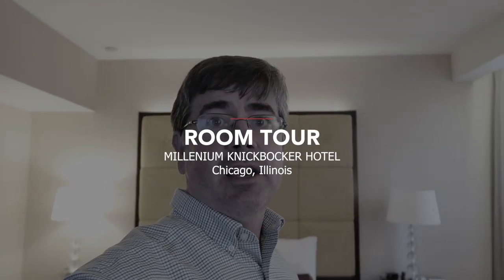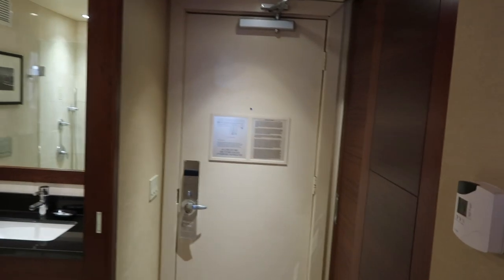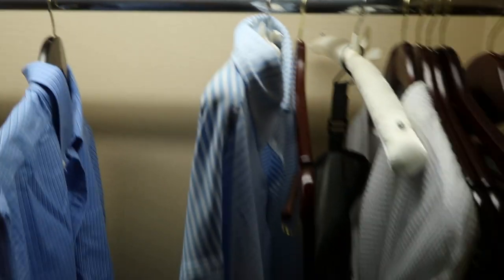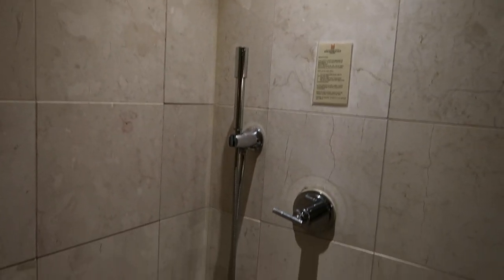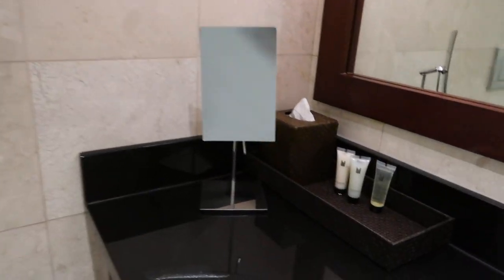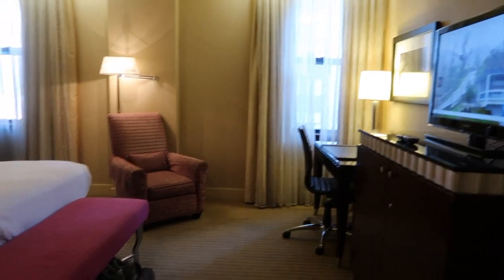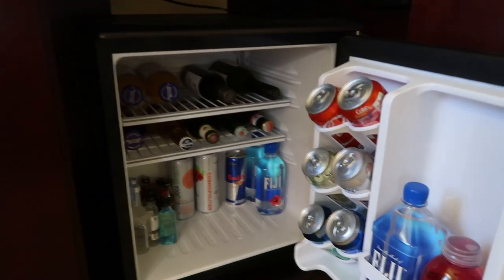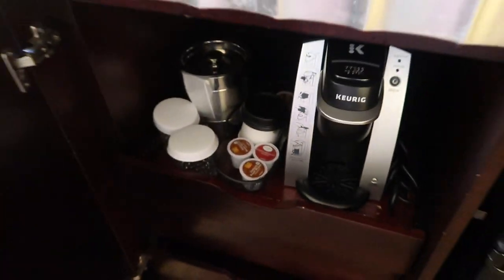Millennium Knickerbocker Hotel Chicago Room Tour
In today's family vlog - Collier gives a Room Tour of his room at the Millennium Knickerbocker Hotel in Chicago, Illinois.

We are the Swecker Family and we so excited to share our fun, family friendly, travel and lifestyle Youtube channel with you. Collier and Amanda have been married for over 15 years and have one AWESOME 8 year old daughter Julia! We hope you enjoy our videos and vlogs.